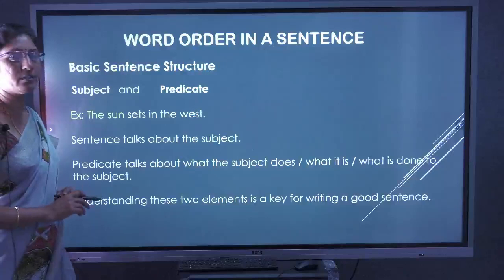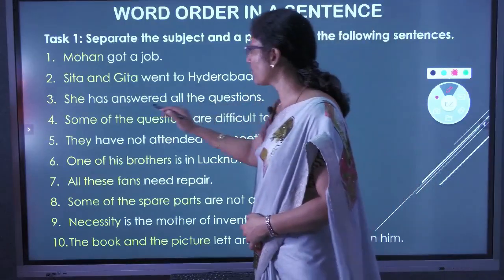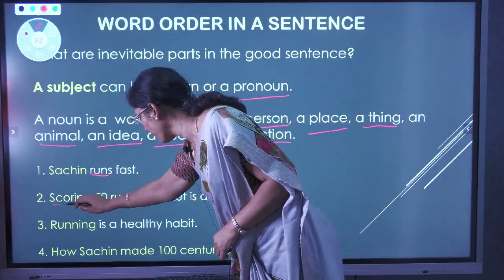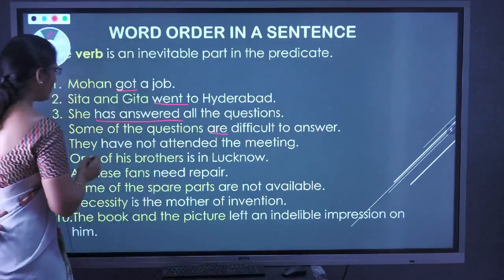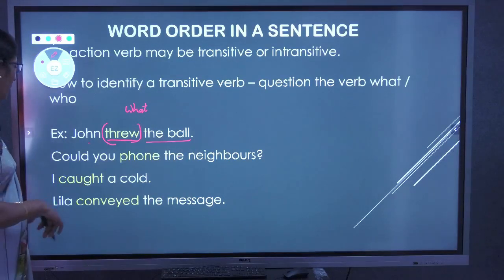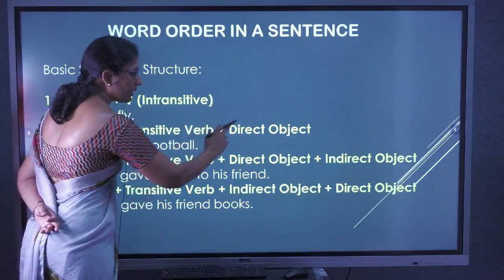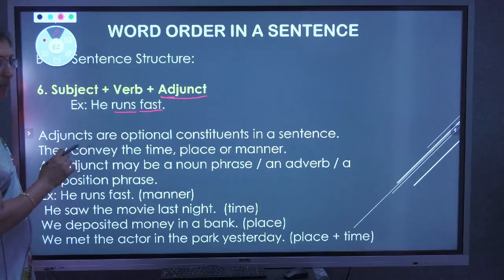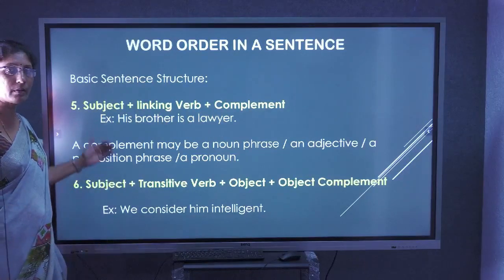Word Order in a Sentences